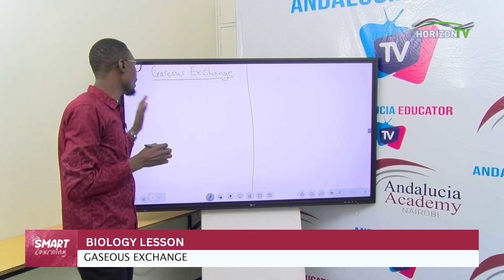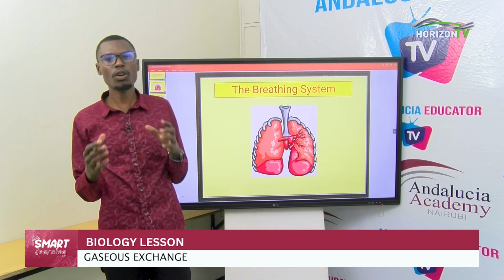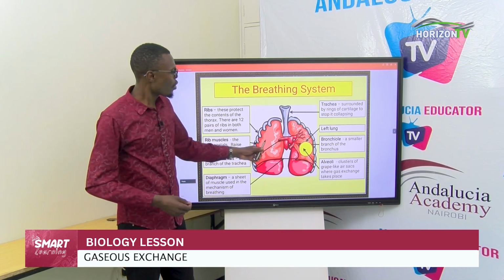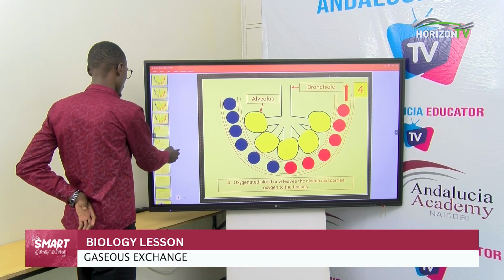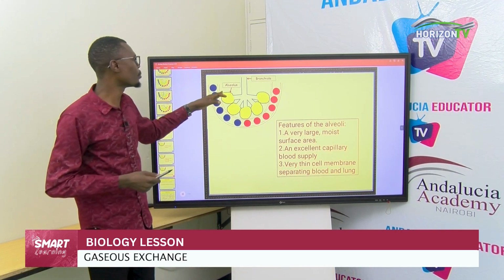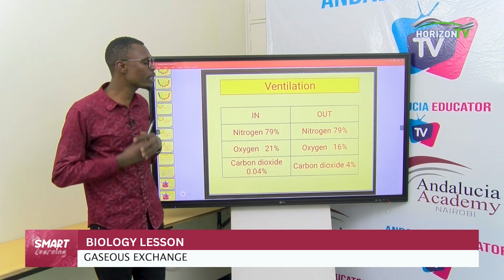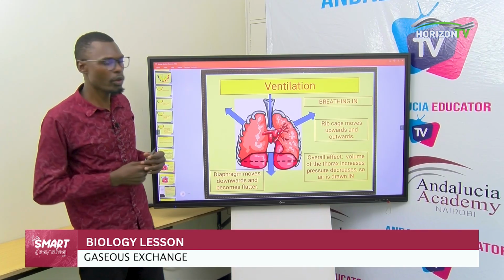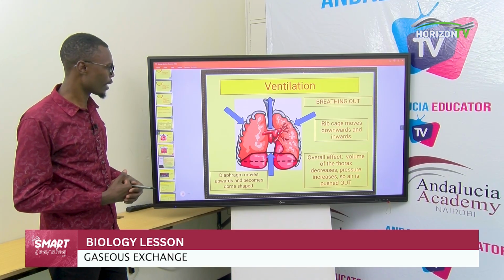Gaseous Exchange | Biology Lesson | smart learning | Horizon TV Kenya